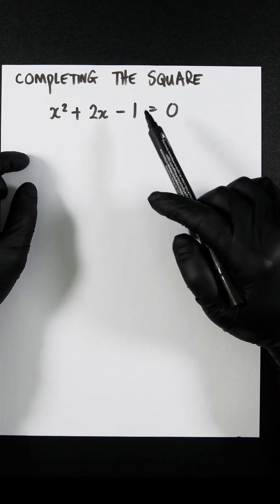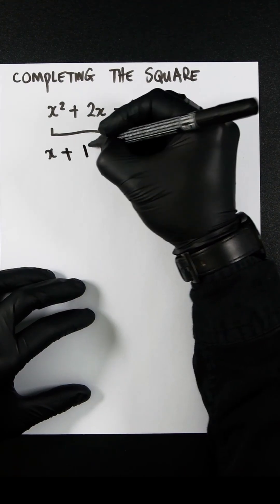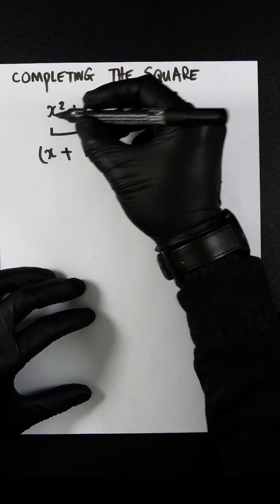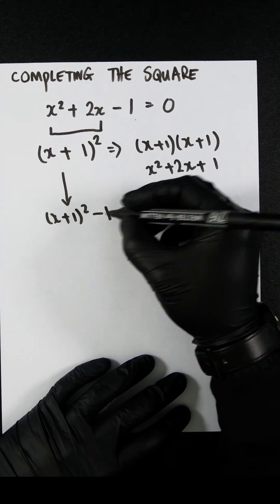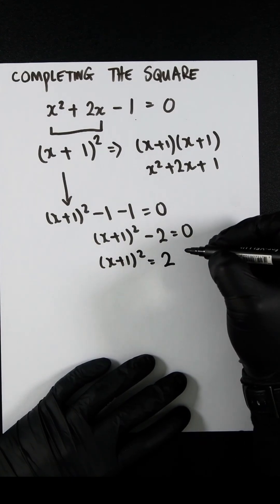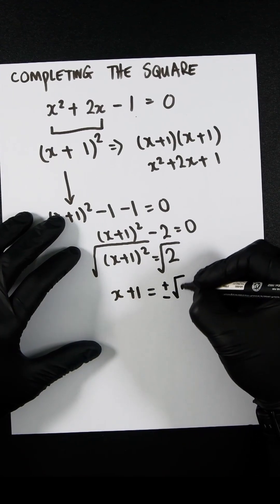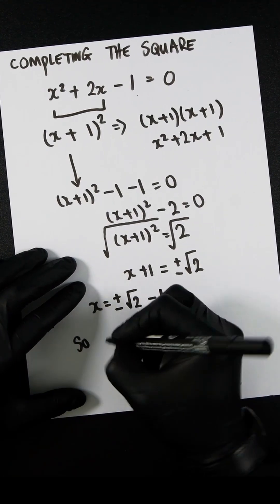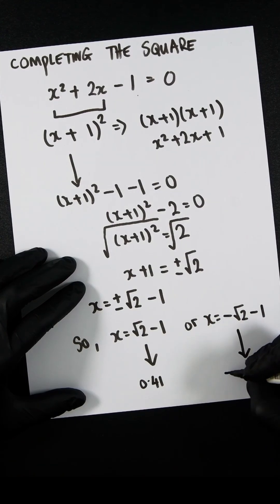Solving Quadratic Equations By Completing The Square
Says it in the title, we'll solve this quadratic by completing the square, an essential technique to help plot those tasty curves